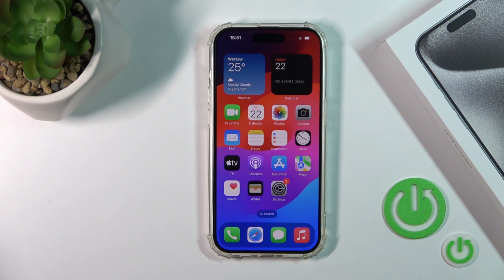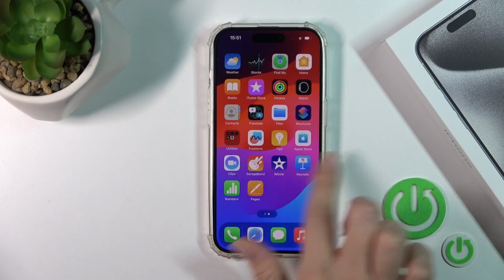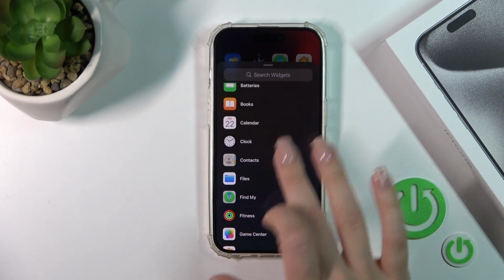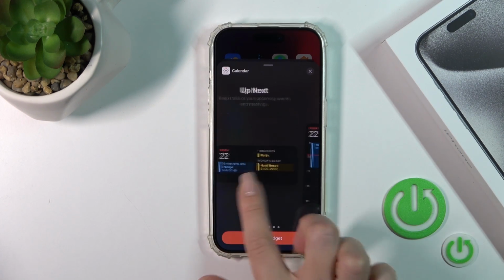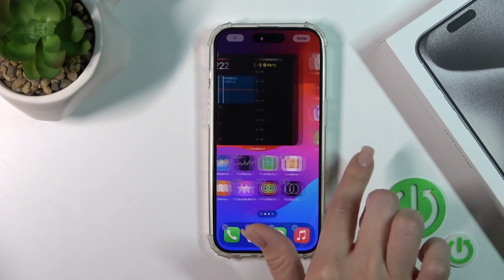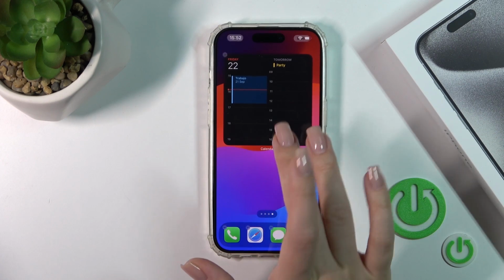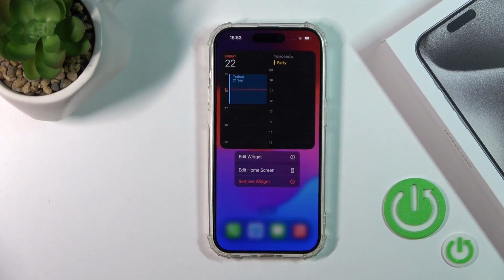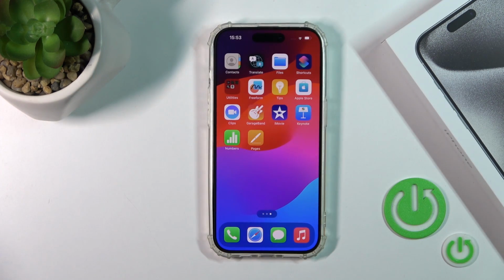Add & Remove Home Screen Widgets On iPhone 15 Pro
Discover how to add and remove home screen widgets on your iPhone 15 Pro, enhancing your device's functionality and personalization. This step-by-step tutorial will guide you through the process of customizing your home screen with widgets for quick access to information and apps.

How can I add widgets to the home screen of my iPhone 15 Pro?
Are there different types of widgets I can choose from?
Can I resize or rearrange widgets on the home screen?
What are some practical uses for home screen widgets on the iPhone 15 Pro?
Is there a limit to the number of widgets I can add to the home screen?
How do I remove widgets from the home screen if I no longer need them?